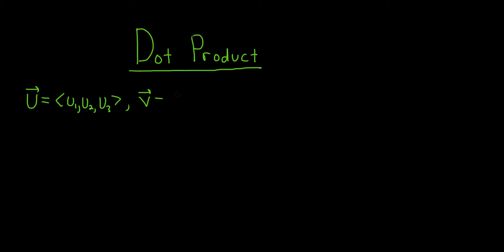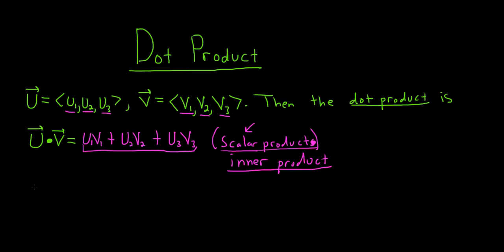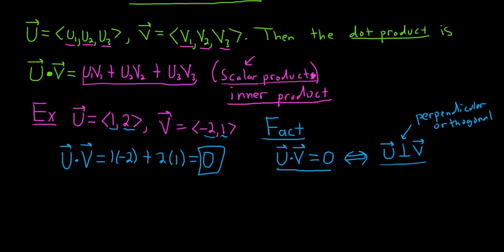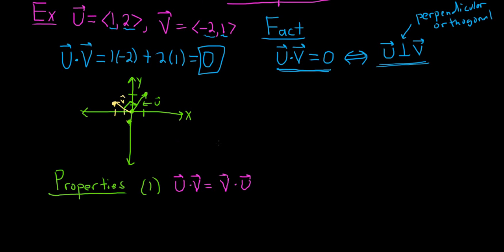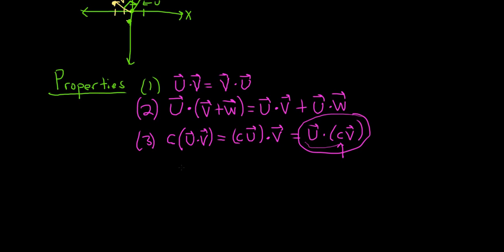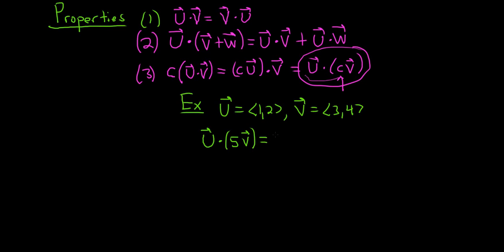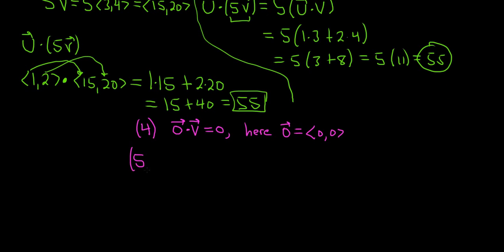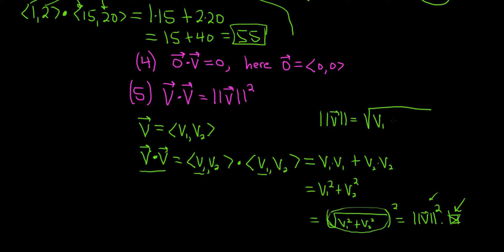Introduction to the Dot Product